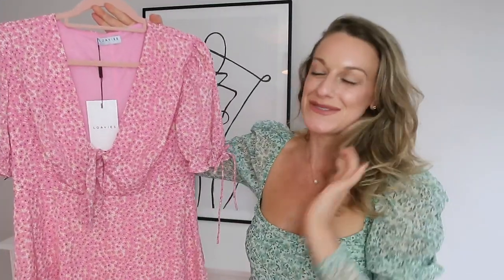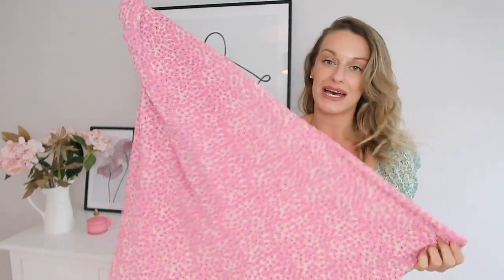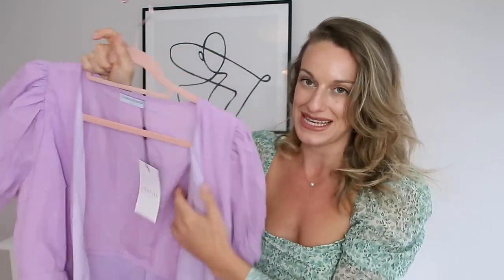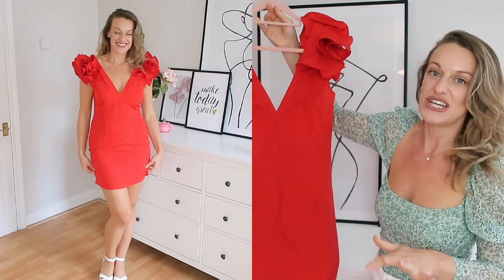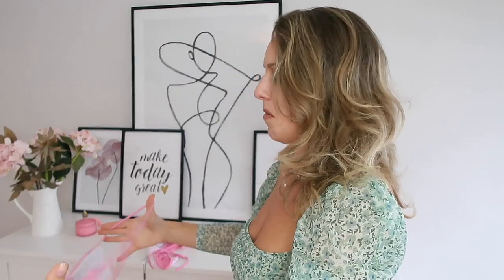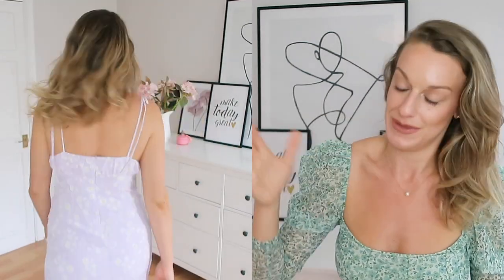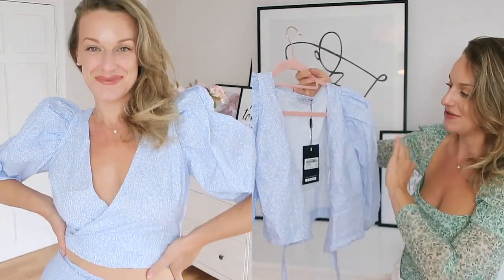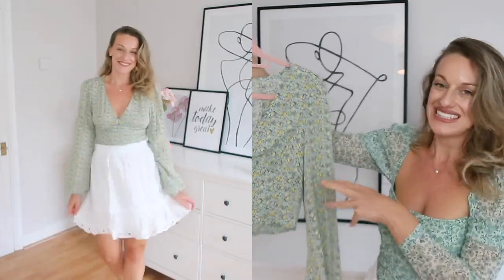MY FIRST IMPRESSION OF LOAVIES | LOAVIES HAUL 2020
Hi Loves! So excited to share with you Loavies Haul with you! Its my last Summer Haul and I think some of the piece would be lovely dressed for Autumn too!

Loads of the items are now in the sale so click the links for updated prices! :)

~Whats In This Haul?~

NEW WEEKLY VLOG COMING !

Links used may be affiliate links, this does not mean you have to pay any more per item, it just means that i earn a percentage for sharing the pieces with you lovely people :) Katie x